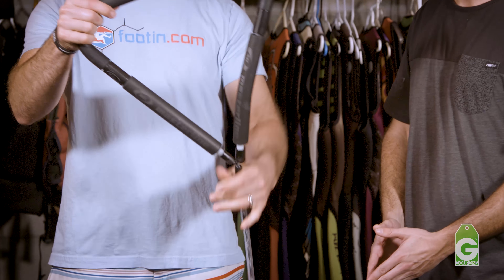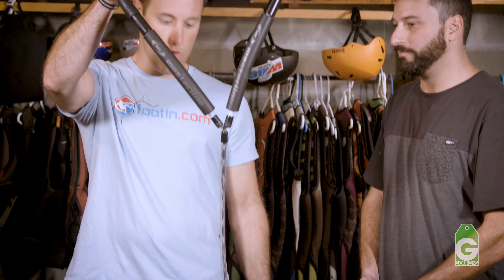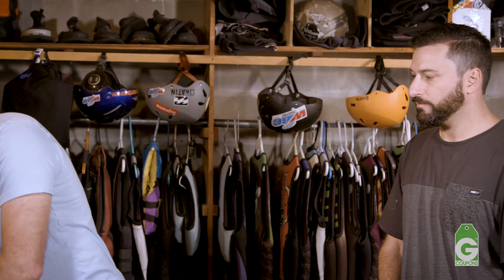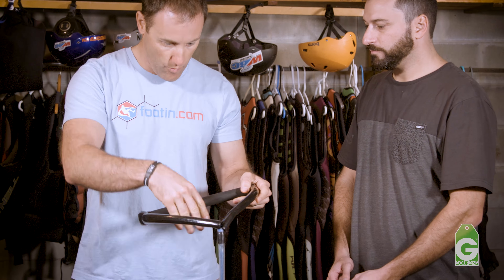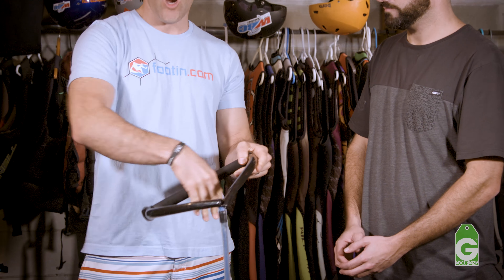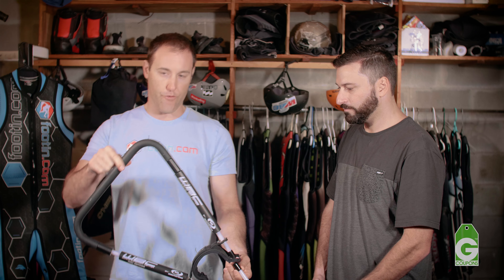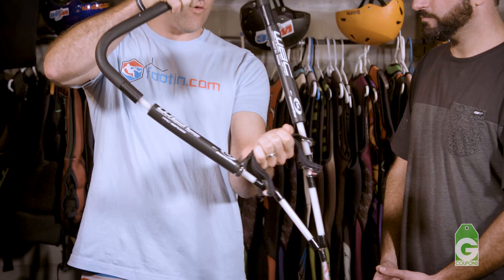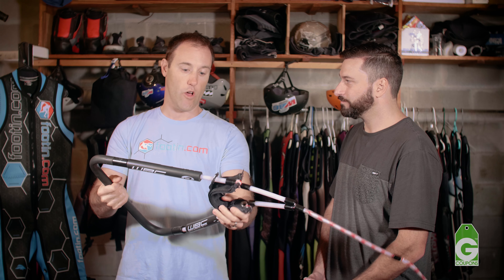Gear Garage w/ Keith St Onge